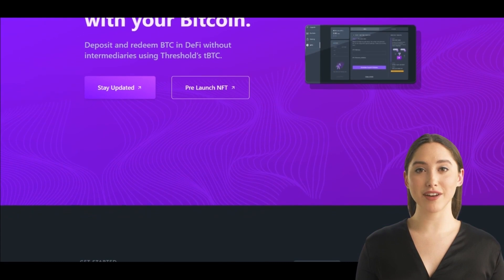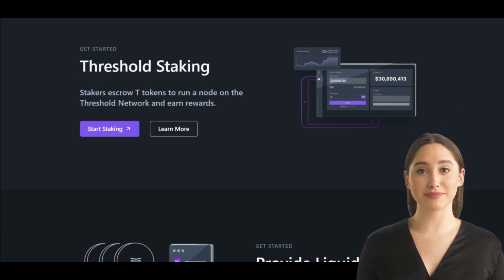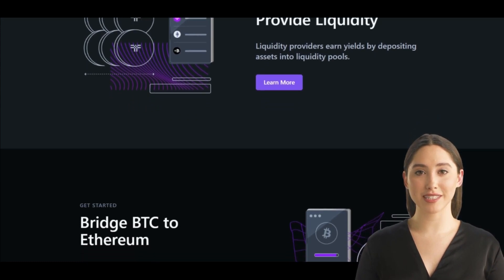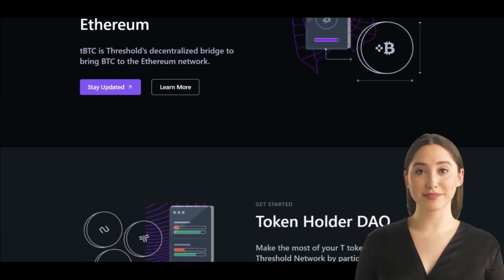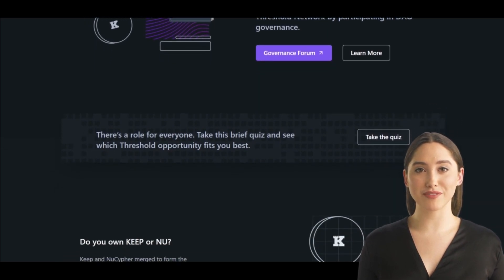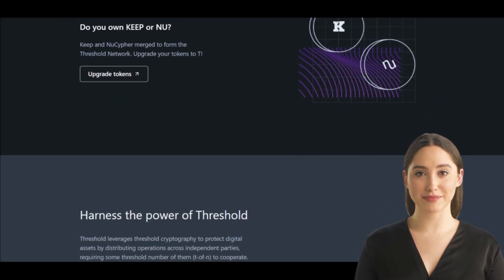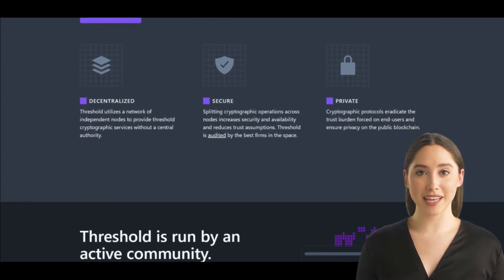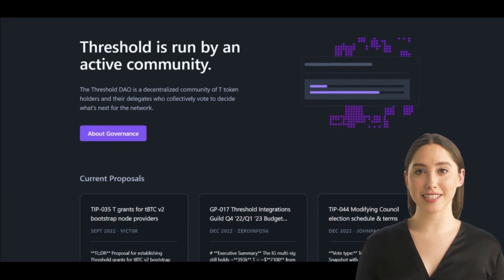Whats is THRESHOLD T - (T) token explained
In computer science, cryptography refers to secure information and communication techniques derived from mathematical concepts and a set of rule-based calculations called algorithms, to transform messages in ways that are hard to decipher.

In the blockchain, cryptography is used to secure transactions between two nodes in the blockchain network. As mentioned above, there are two main concepts in blockchain cryptography and hashing. Cryptography encrypts messages in the P2P network, and hashing is used to secure block information and link blocks in the blockchain.

As Cryptocurrencies and decentralized finance (DeFi) are increasingly becoming mainstream concerns are being raised as to how to maintain data privacy and user sovereignty on public blockchains.

In this video we will investigate a network which is aimed at this concern.

Let's discover The Network which is a revolutionary technology that uses cryptography to unlock greater utility and usability for digital assets without needing to trust a centralized party.

Threshold cryptography distributes sensitive operations across multiple independent entities – like nodes in a network – and requires a threshold, or minimum number of those entities to cooperate for the operation to be successful. It is a merger of two projects – the KEEP network and the NuCypher. Both these technologies are involved in building sustainable and blockchain-driven privacy solutions for users. While both these networks have their own native tokens already, the goal of the T network is to allow smart contract access. Threshold will also, eventually, be able to manage encrypted data for users in a decentralized framework.